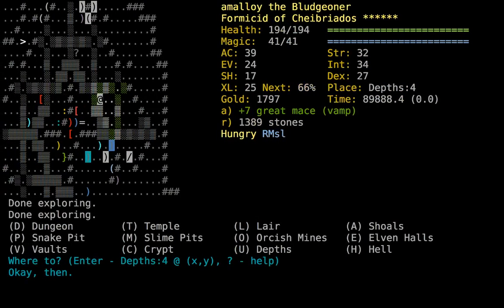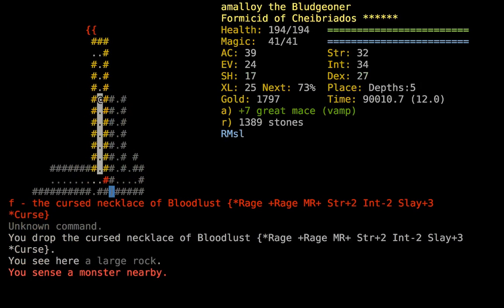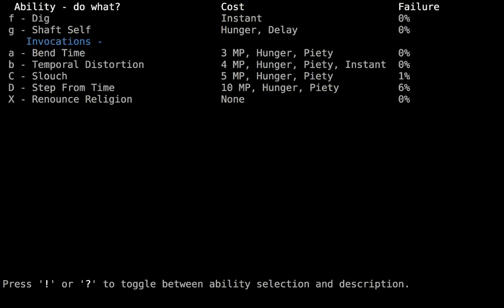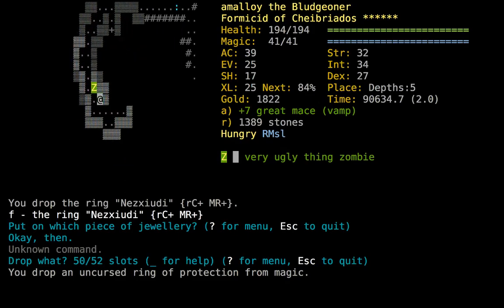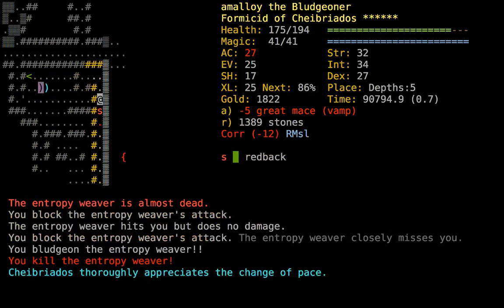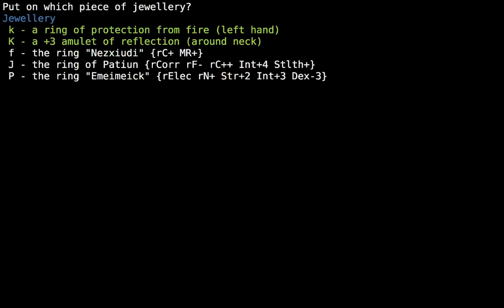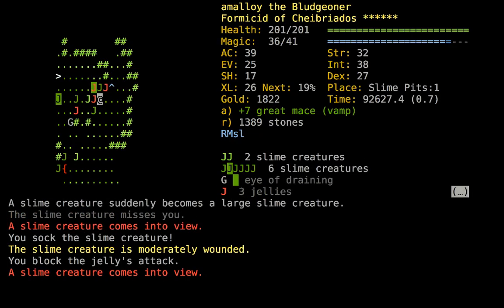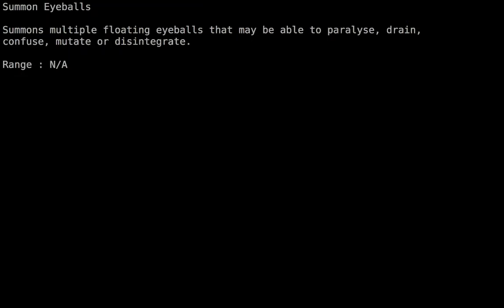amalloy the FoIE, part 11